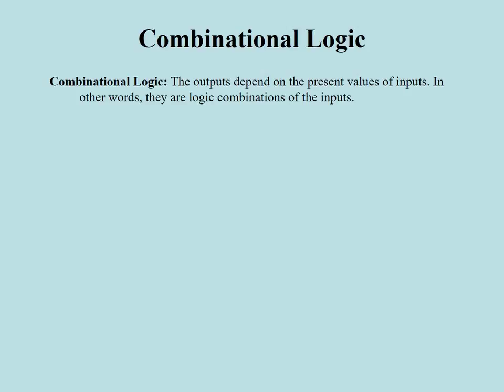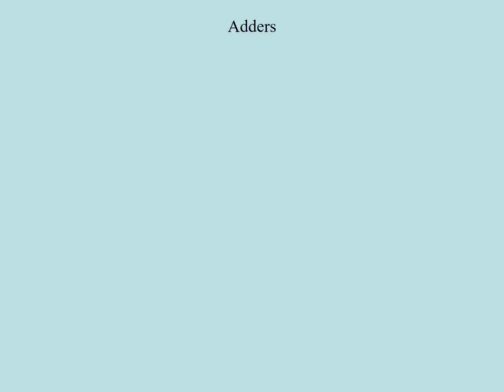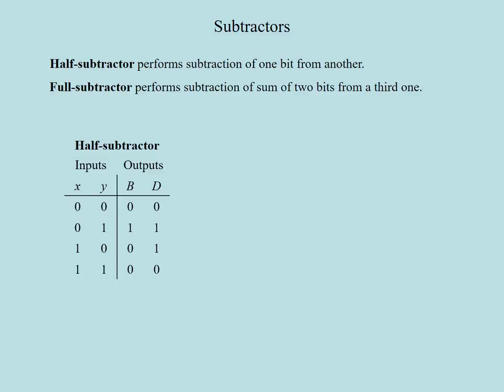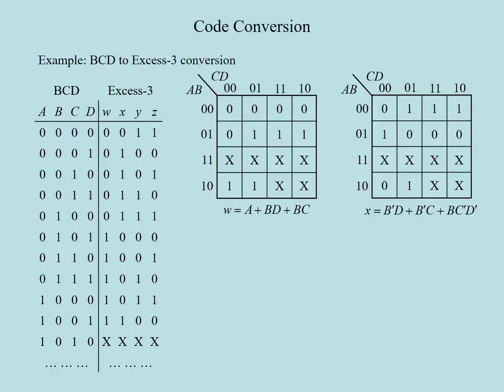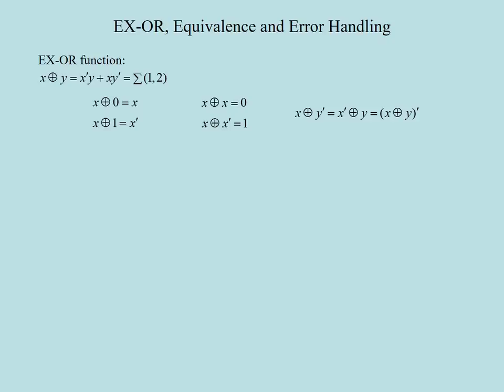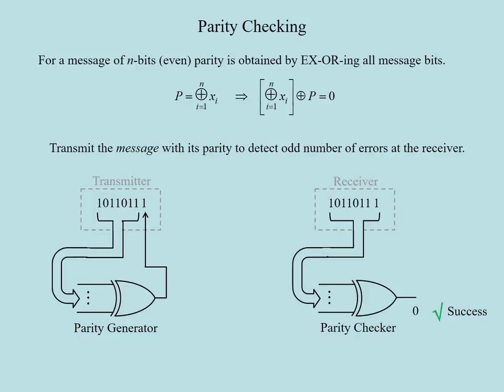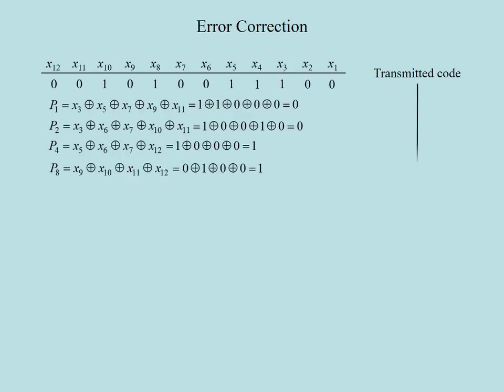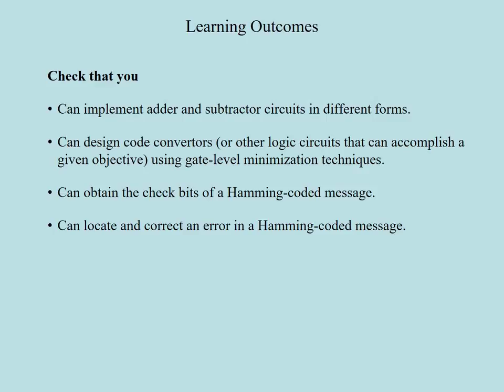Combinational Logic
EE 205 Digital Design, Kadir Has University,
Course Video V: Combinational Logic
The material presented in this video is based on Digital Design by M.M. Mano and M.D. Ciletti

00:00 Combinational Logic
02:34 Adders
09:27 Subtractors
13:09 Code conversion
19:09 EX-OR, Equivalence and error handling
22:51 Parity checking
24:40 Error correction
33:47 Learning outcomes